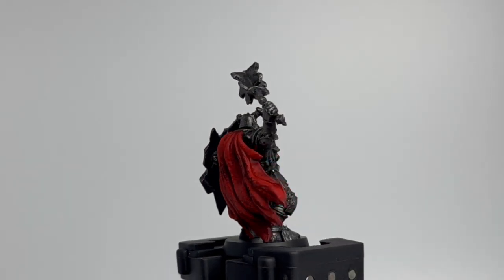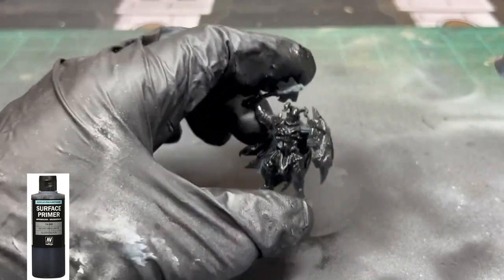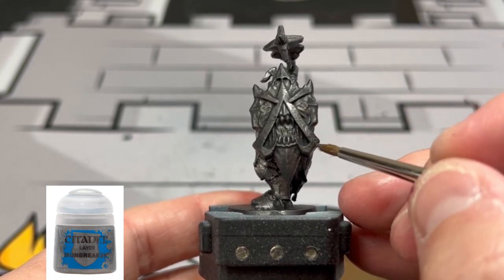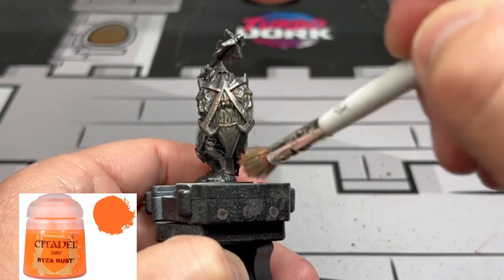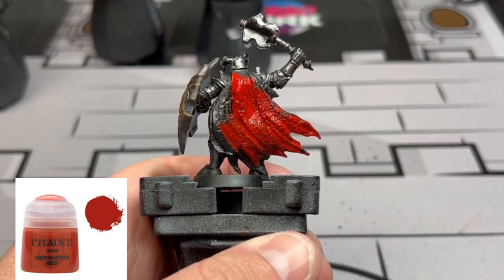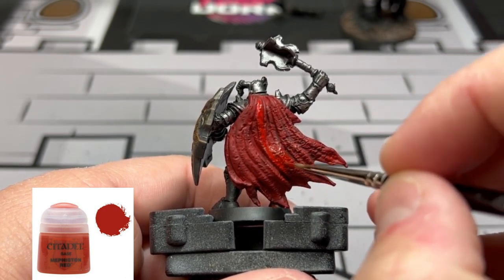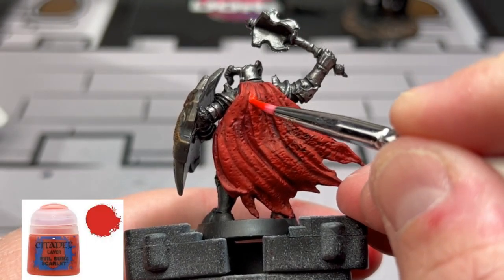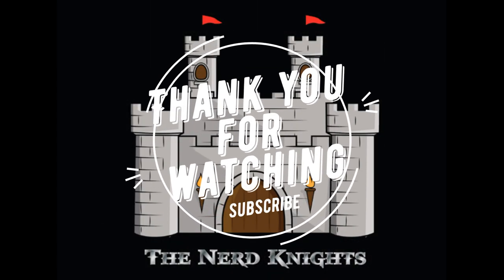Episode 8: How to Paint the Dread Warrior from Hero Quest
An easy guide on how to paint the Dread Warrior from Hero Quest. Below are links to the supplies I use and the paints for this video. Paint on!

Paints Used:
Abaddon Black
Iron Warriors
Nuln Oil
Ironbreaker
Blood Angels Red
Ryza Rust
Blood for the Blood God
Mephiston Red
Evil Sunz Scarlet
Carroburg Crimson